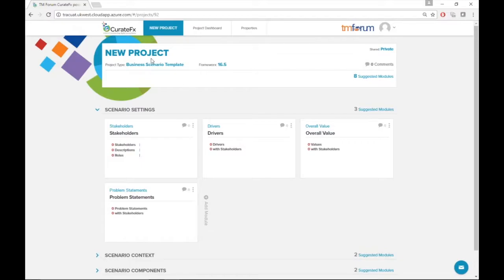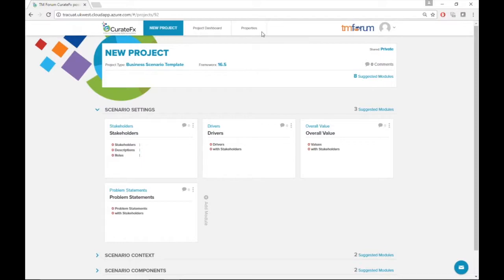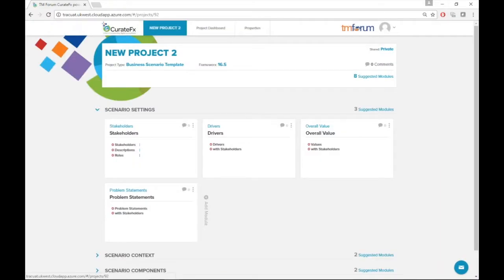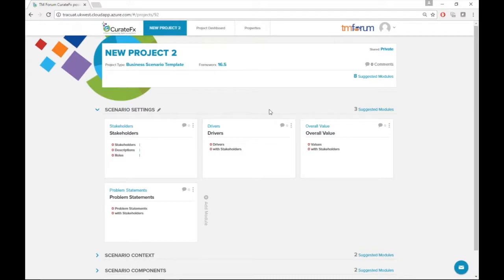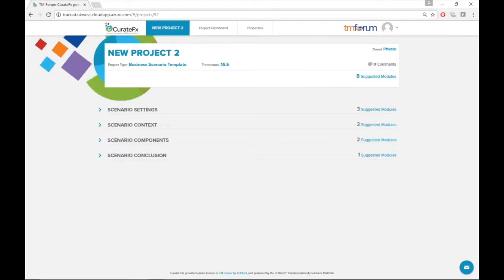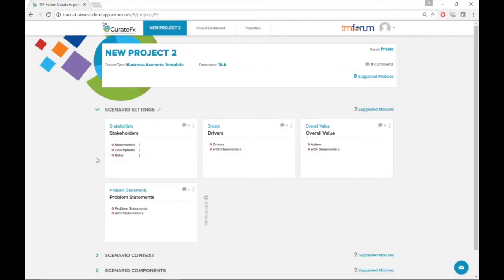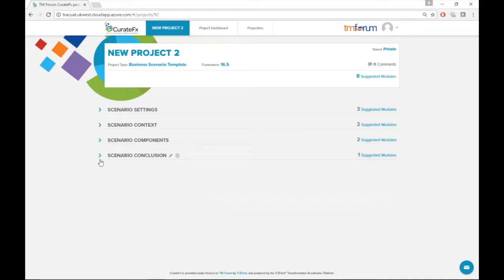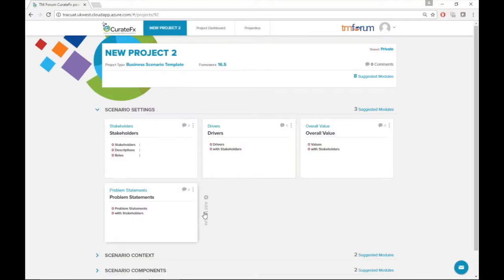CurateFx: Dashboard tour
View our tour of the powerful CurateFx dashboard to help you get started with this great tool.